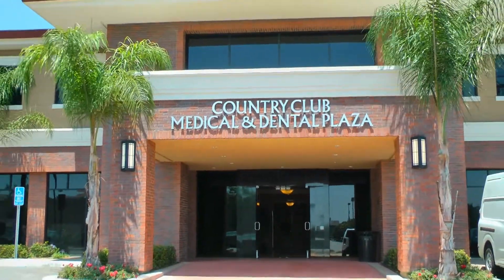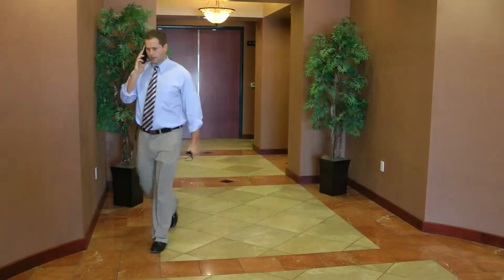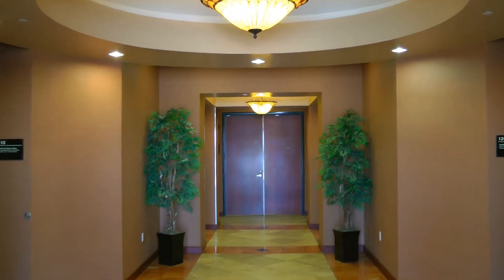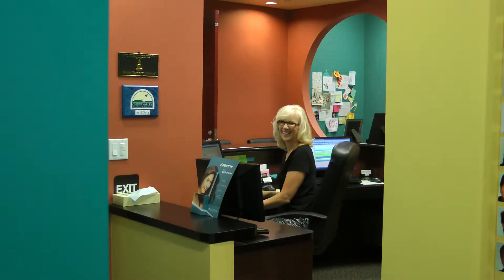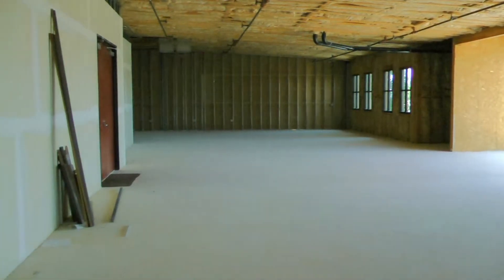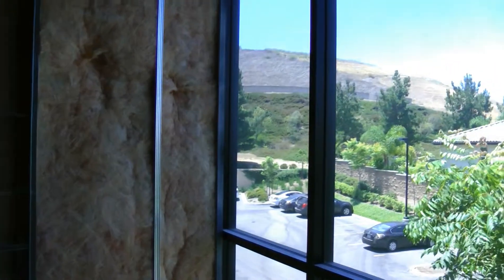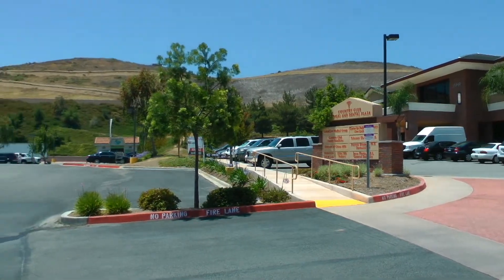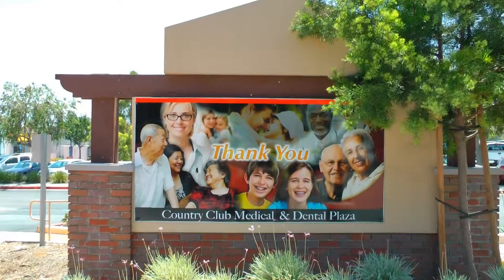Country Club Medical and Dental Plaza - Vacant Suites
Located in Chino Hills, California.